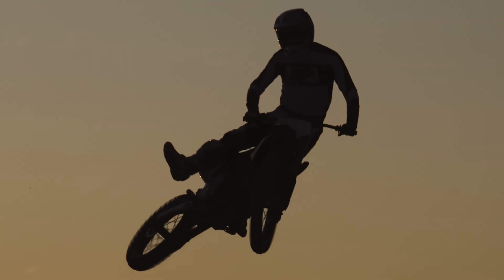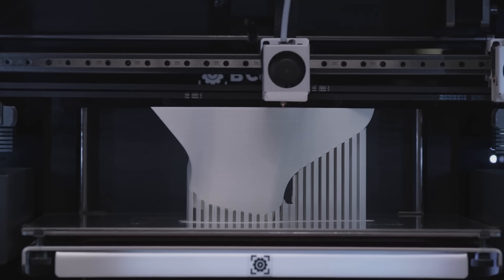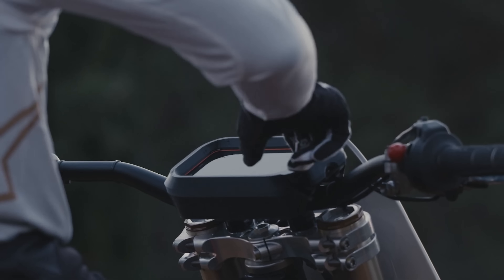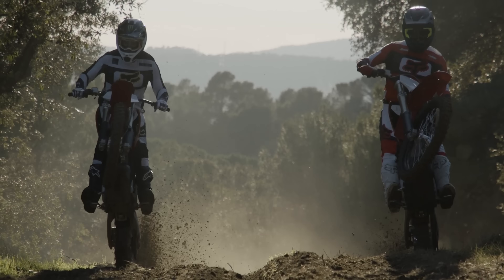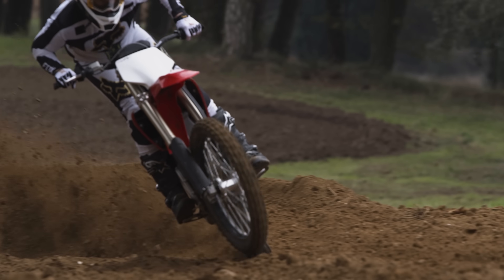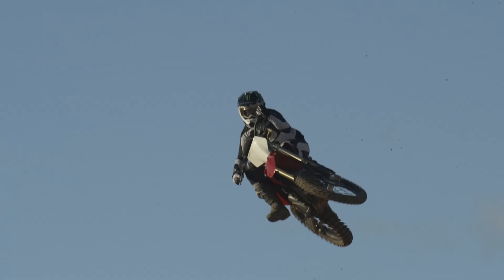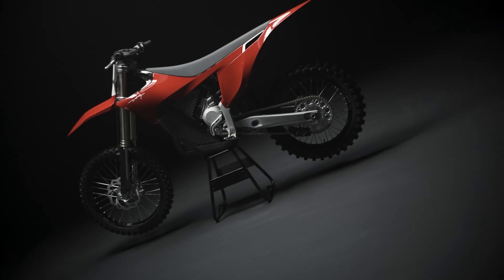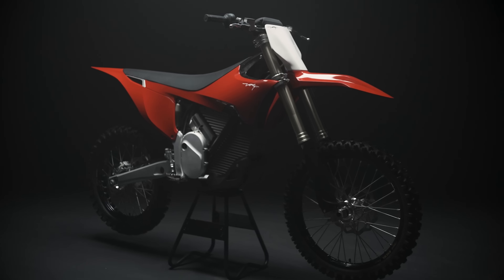This Electric Motocross Bike Is Changing The Industry | STARK VARG Dirt Bike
A First Look at the new Stark Varg electric motocross bike. The most exciting new electric dirt bike of the year.

Impressive power numbers are part of any exciting electric dirt bike's spec sheet, and the Stark VARG doesn’t disappoint in that regard. Stark says the VARG packs 80 horsepower into a 110kg machine, which they claim makes it the fastest motocross bike on the market.

The Stark VARG uses a carbon fiber sleeve motor and inverter (yes, like a Tesla) to achieve what they say is the “most potent power to weight ratio of any production motocross bike” with a 9kg motor cranking out 80hp for a 9hp-per-kg ratio. The inverter itself is integrated inside of the water-cooled aluminum motor case, which functions as a structural member and further reduces weight and mass.

The battery itself looks to be equally impressive, and is packed full of patent-pending tech to achieve its ambitious aims.

The case itself is an air-cooled magnesium unit, which uses a proprietary honeycomb structure for increased strength and rigidity. This case also allows Stark to connect every individual power cell directly to the case, which improves cooling and contributes further to an optimized center of gravity.

80 horsepower is sweet, but we don’t all want (or need) it all the time, and that’s where the Stark VARG’s electronics come into play. Stark equips the VARG with a removable smartphone-style display, which clips into the bar-pad area to serve as your dashboard and onboard control center.

From the app you’re able to set over 100 personalized ride rodes, each with its own input for power curve, engine braking, traction control, and even a “virtual flywheel” setting to dial in your preferred feel for power delivery. Stark says the idea behind this adjustability is to allow the rider to set the bike up to ride like anything from a 125cc two-stroke to a big 450cc four-stroke on steroids, nitrous, and a turbo.

For starters the motor is used as a stressed member of the chassis, which Stark claims allowed them to build the lightest motocross frame in the world. Other weight-savings come in the form of a carbon subframe, lightweight bodywork (that doesn’t have to cover a fuel tank, radiator, airbox, etc), and proprietary footpegs cast from a special stainless steel alloy, which Stark claims are the lightest motocross pegs on the market as well 40% stronger than titanium.

Stark enlisted the folks at KYB to design suspension for the VARG, which packs 310mm of tuned travel front and rear and can be configured for rider weight ranging from 143 lbs up to 220 lbs straight from the factory at no extra charge.

In terms of range, Stark claims the VARG runs for up to 6 hours in typical enduro/trail riding conditions. Their goal for the VARG was to achieve a range/runtime that was on par with a full tank of gas, and Stark says they’ve achieved that aim in testing. Charging time is between 1-2 hours depending on your charging method of choice.

Speaking of charges, Stark says the VARG will sell with all the bells and whistles for $13,000, or with a lower 60hp max output for $11,900. Regardless of which option you choose, you’ll get the full tech suite with your bike, which as you’ll read below is just as impressive as the performance itself.

Stark VARG Specs
Power: 80 hp
Weight: 243 lbs/ 110kg
Torque: 691 ft-lbs/ 938 Nm
Range: Up to 6 hours
Charging time: 1-2 hours
Battery capacity: 6kWh
Suspension: KYB 310mm travel front & rear
Brakes: Brembo hydraulic levers & calipers mated to 260mm & 220mm Galfer rotors
Ride modes: 100+
Wheels: 7050 T6 aluminum rims, CNC-machined 6082 T6 aluminum hubs
Tires: Pirelli MX32 (21-inch front, 18-inch enduro & 19-inch motocross rear options)
Tunable functions: Traction control, power curve, engine braking, virtual flywheel

For more in-depth tests and reviews on the latest electric motorcycles and dirt bikes,